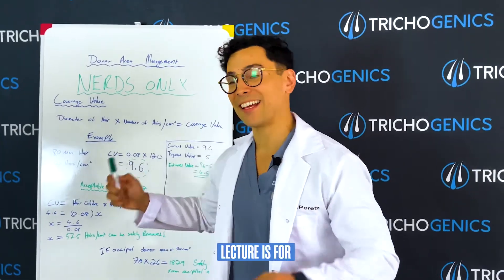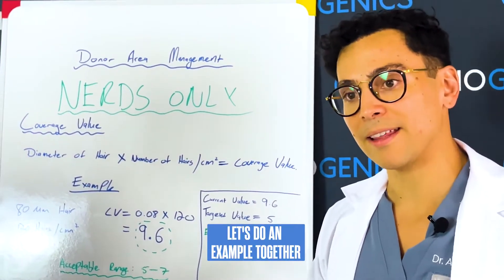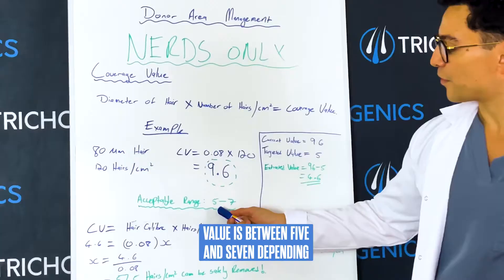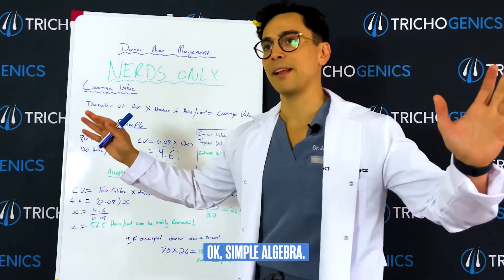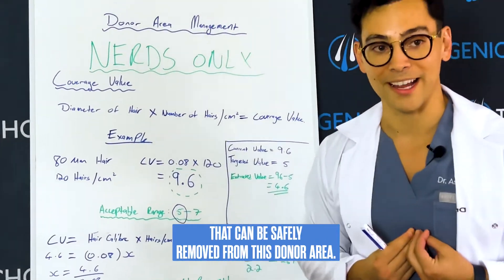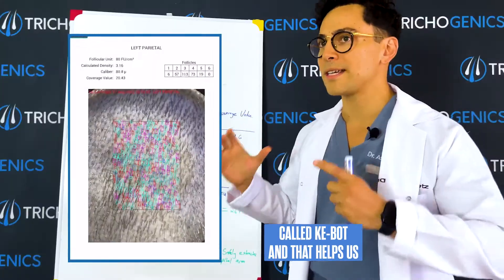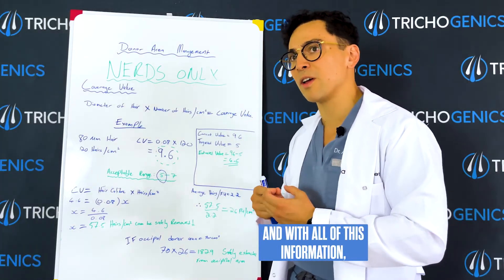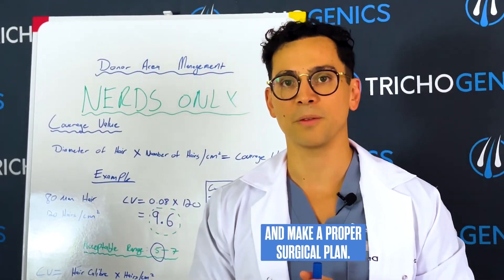This video is for Hair Transplant NERDS ONLY!!! Donor area management and Coverage Value EXPLAINED.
How does a hair transplant surgeon know how many hairs he/she can safely extract from ones donor area? How do we figure out how many hairs we need to have acceptable cosmetic coverage?
Today Dr Asi Peretz explains.